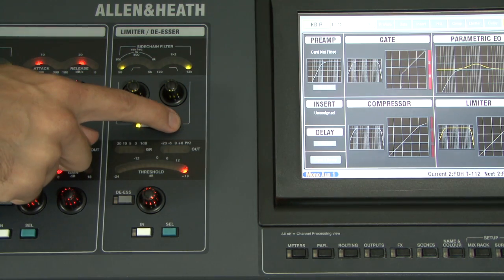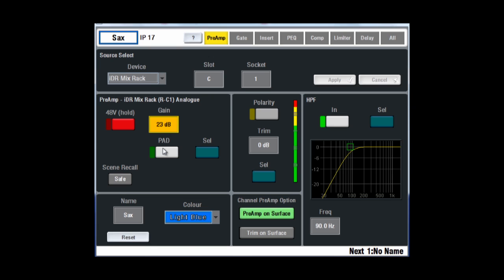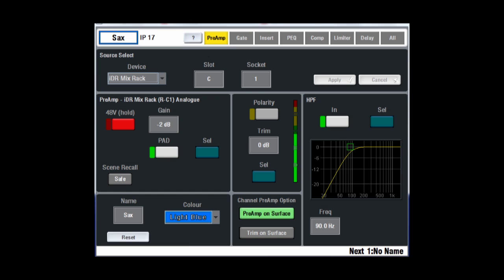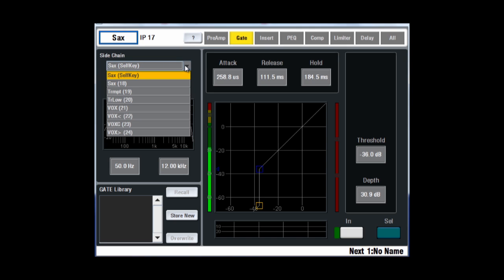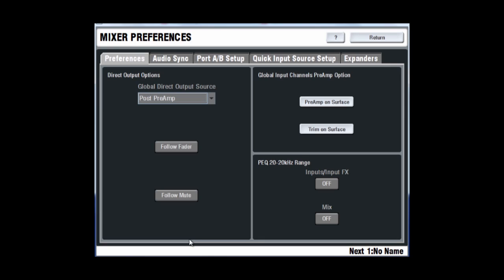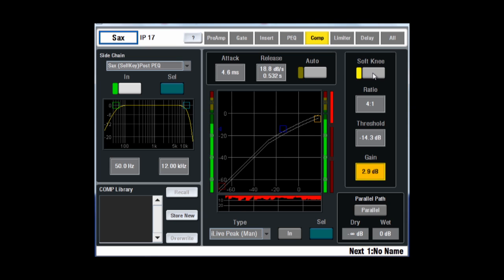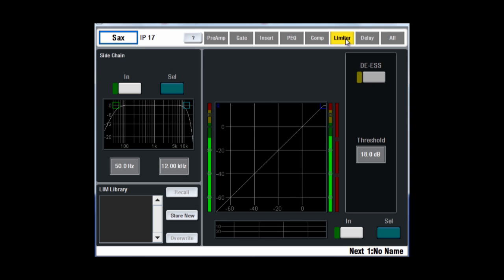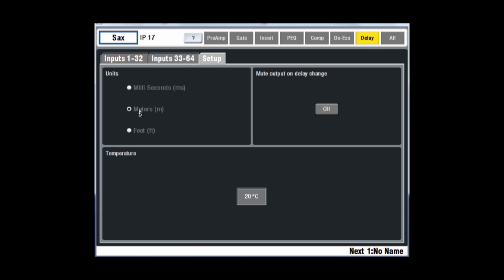Allen & Heath iLive Channel Strip Input